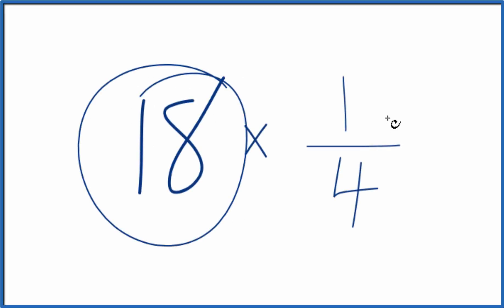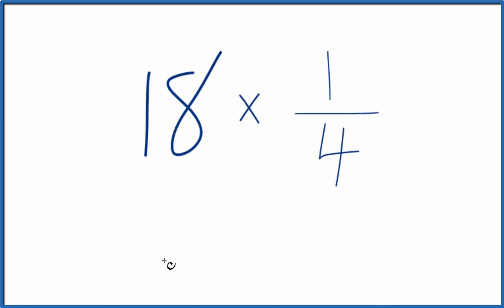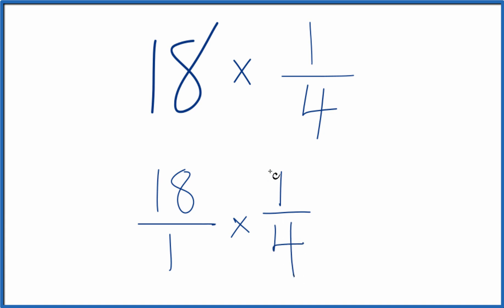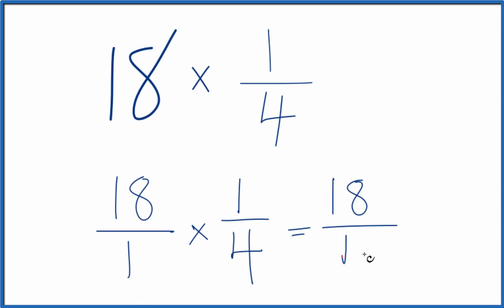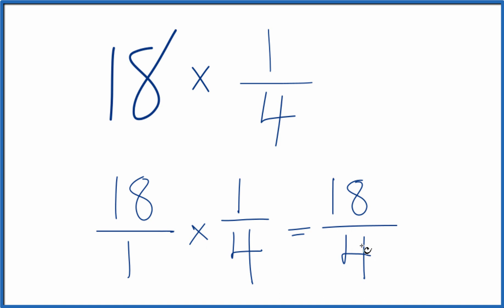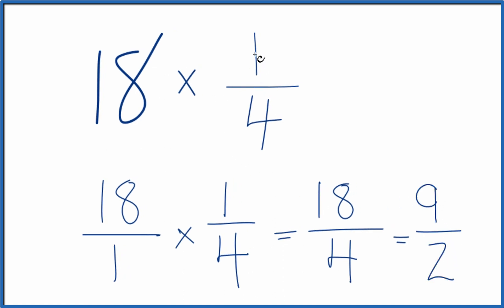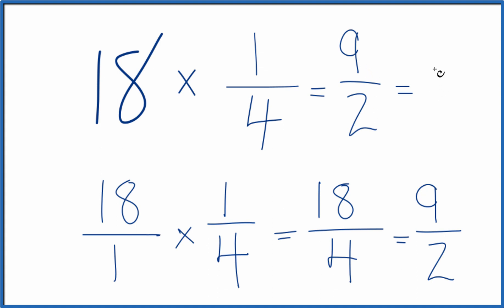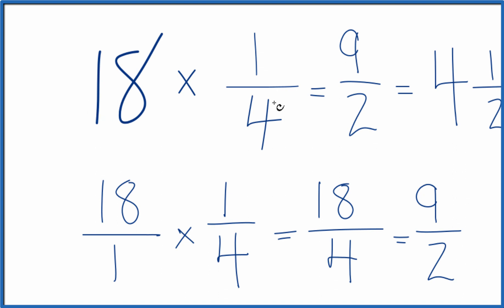18 times 1/4 (Eighteen times One-Fourth)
18/1  x   1/4

We end up with 18/4  which we can simplify to 9/2.  We can also write this as the mixed fraction 4 1/2.